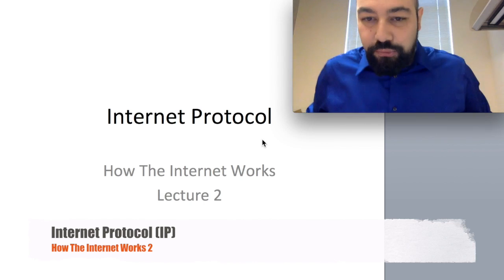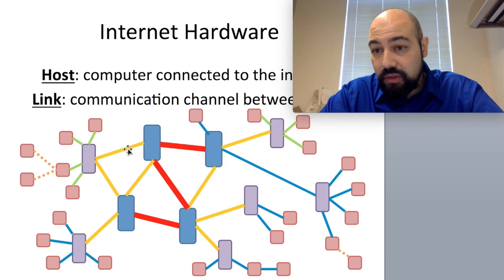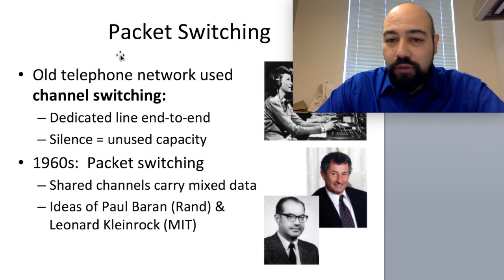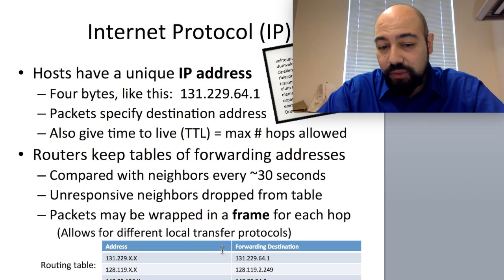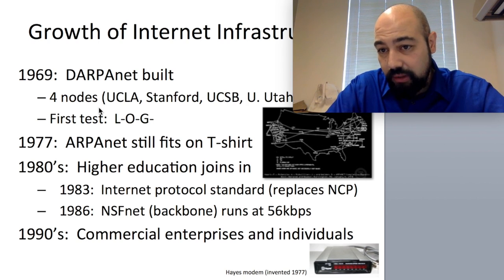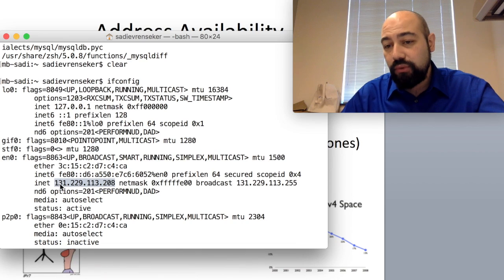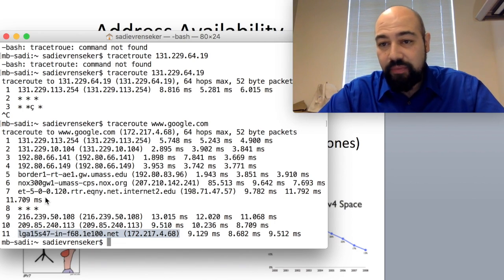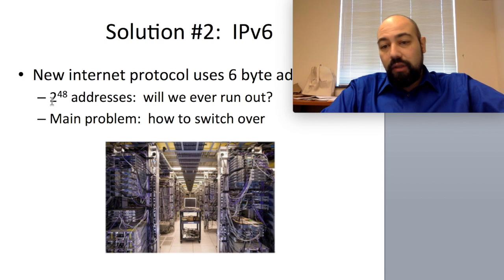Internet Protocol (IP) (How The Internet Works - 2)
Some of the concepts covered in this video are IP addresses, IPv4, IPv6, DHCP, NAT, routing, packet switching, channel switching and a brief history of the internet protocol.